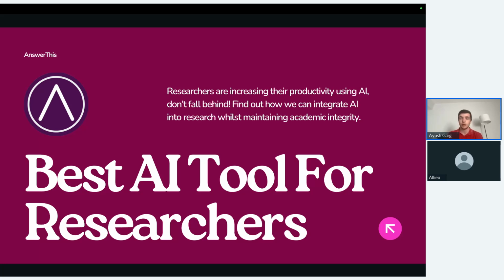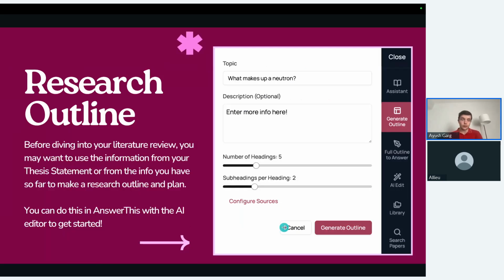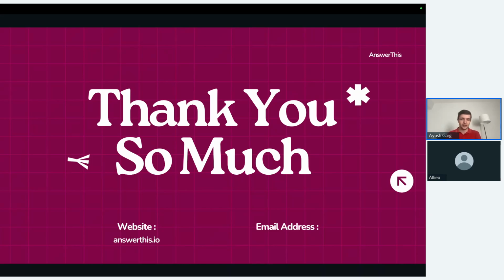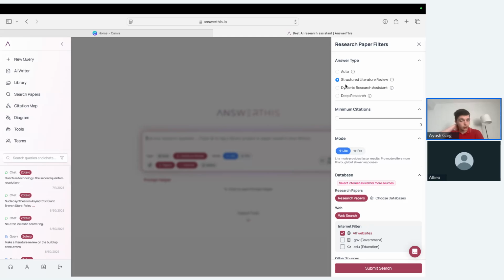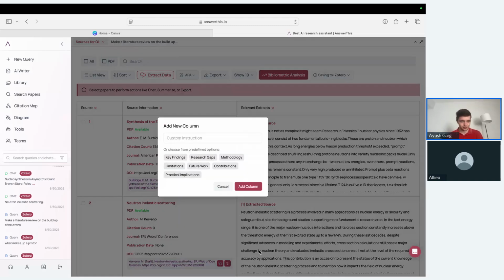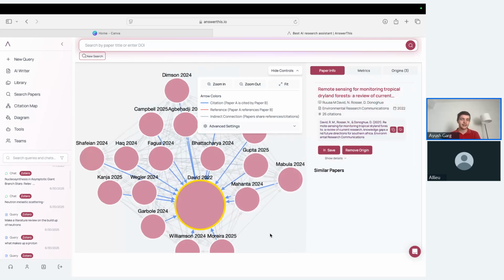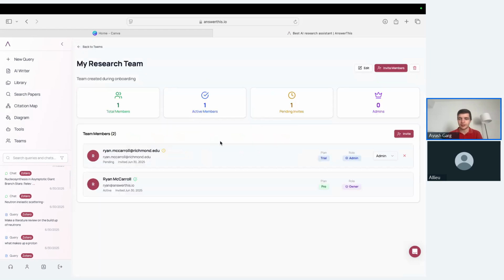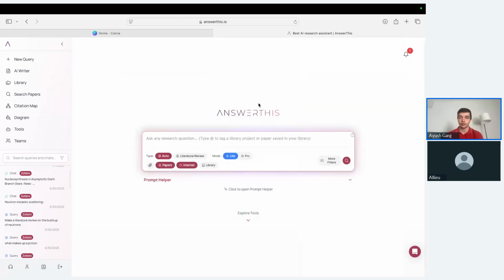How To Use AI To Boost Academic Productivity And Quality With AnswerThis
Watch how this AI research tool is helping PhD students, researchers and others a like to boost their research productivity by 4x